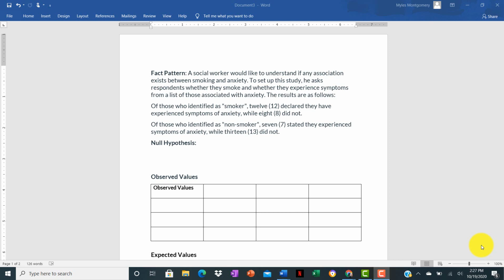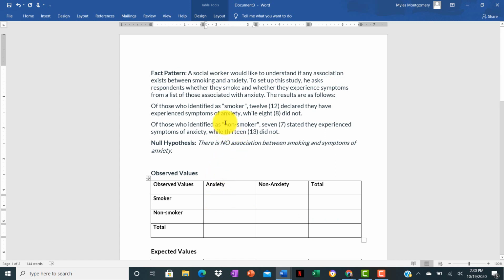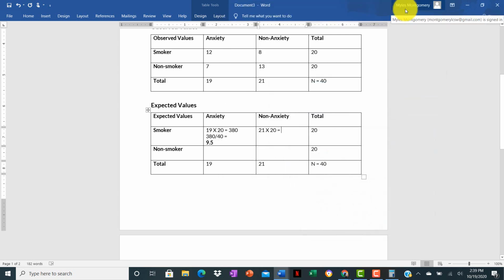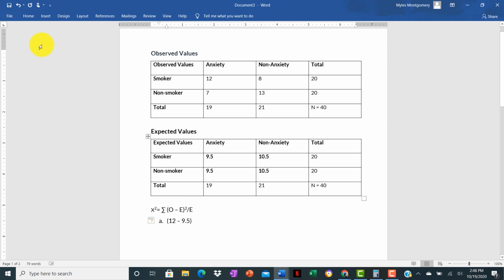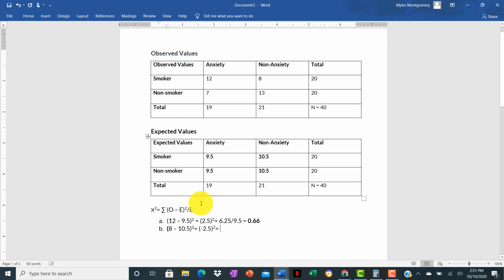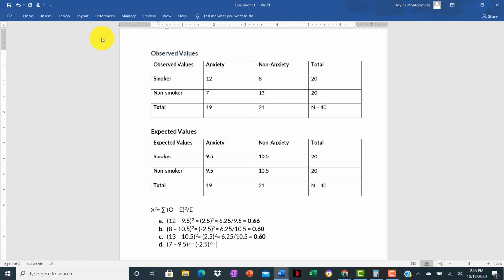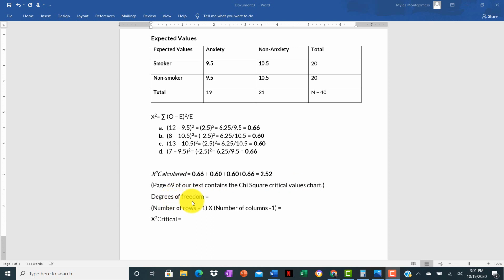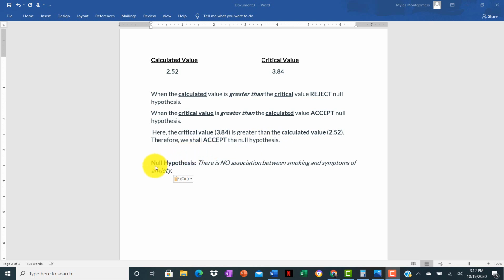Chi square Independent practice Video